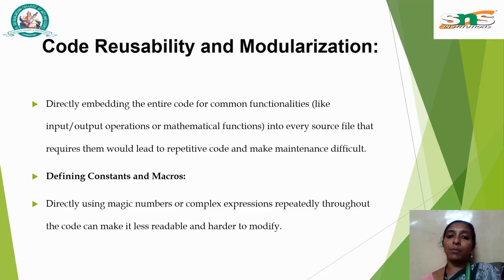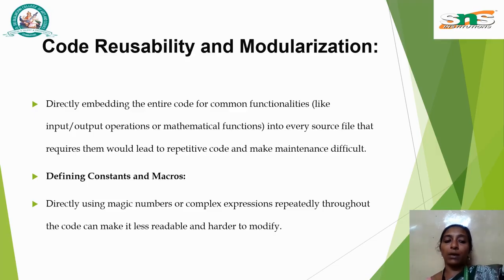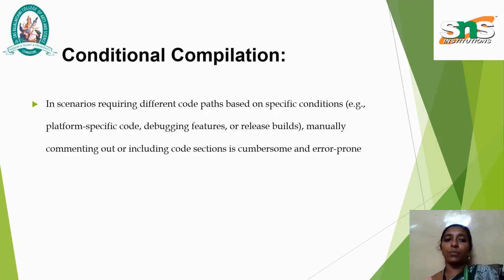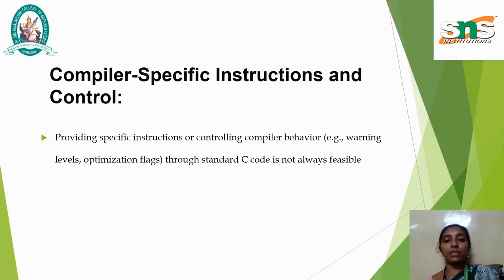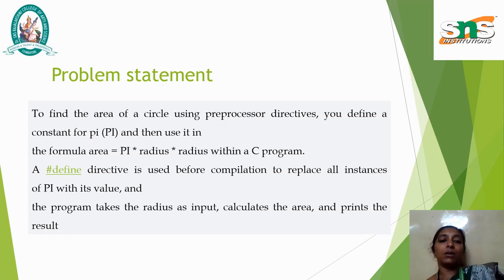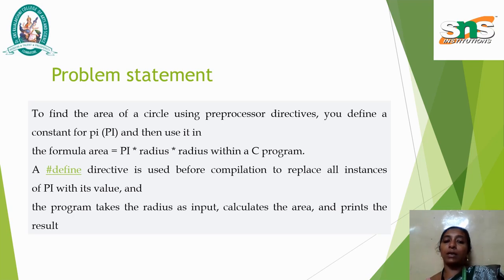Case Study preprocessor I C ProgrammingISNS institutions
A preprocessor is a program that processes source code before it is compiled, typically used in languages like C and C++ to perform tasks such as including header files, replacing macros, and handling conditional compilation. It operates based on preprocessor directives, which are commands that start with a hash symbol (#), like include and define. The output is a modified version of the source code, known as expanded code, which is then fed to the compiler.
Key functions of a preprocessor
File Inclusion: Directs the preprocessor to insert the contents of one file into another. The most common example is including header files using include.
Macro Expansion: Replaces specific text with another defined text. For example, define PI 3.14 will replace every instance of PI with 3.14.
Conditional Compilation: Allows programmers to include or exclude certain sections of code from the final program based on certain conditions. This is useful for, for example, creating different versions of code for different operating systems or hardware.
Other Tasks:
Removing comments.
Specifying compile-time error messages.
Applying machine-specific rules.
Replacing certain directives with their defined output, such as pragma.
The source code is first passed to the preprocessor.
The preprocessor reads all the directives (lines starting with #) and performs the requested operations, such as substituting macros or including files.
It outputs the modified code, which is then passed to the next stage, the compiler.
For example, a *.c file would become a *.i file after preprocessing, which the compiler then processes.